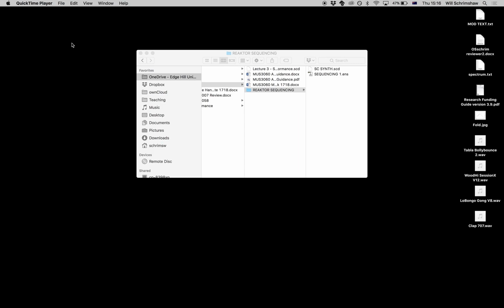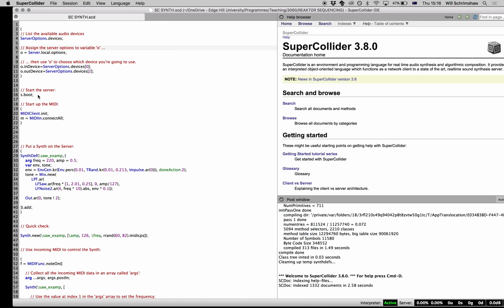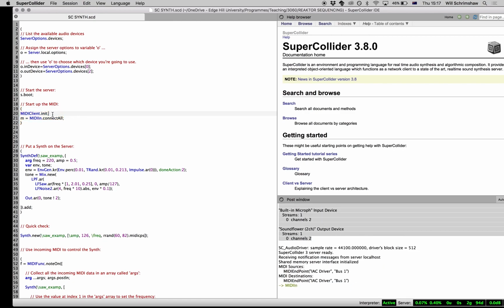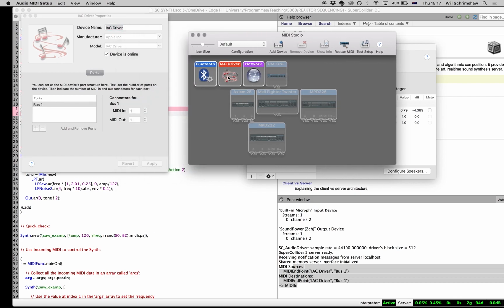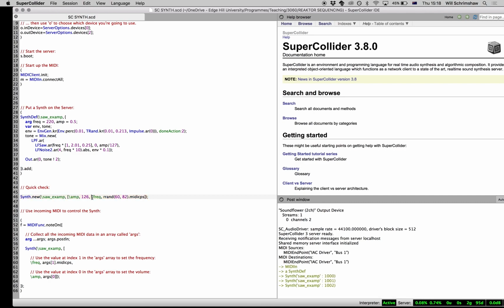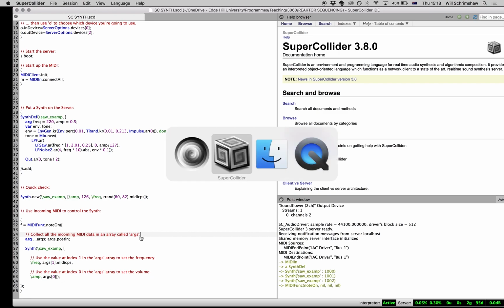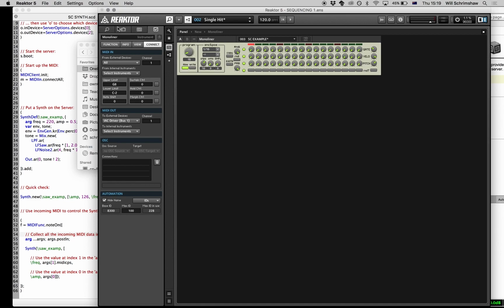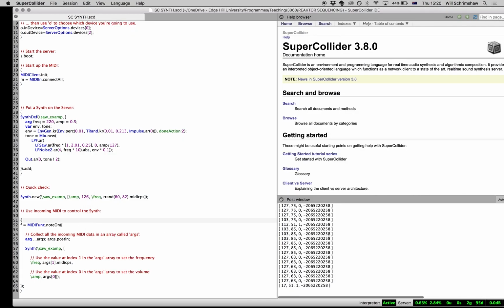Reaktor & SuperCollider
A summary of the steps needed to send MIDI data from Reaktor to SuperCollider.